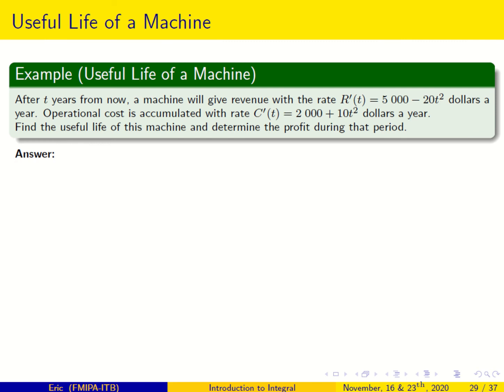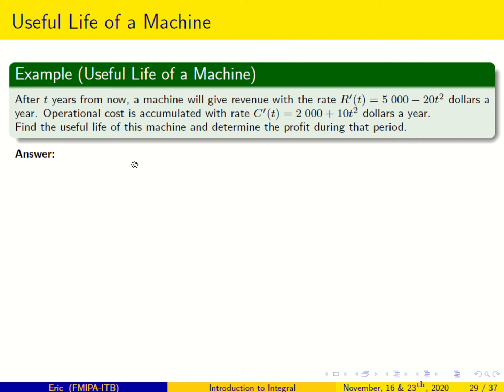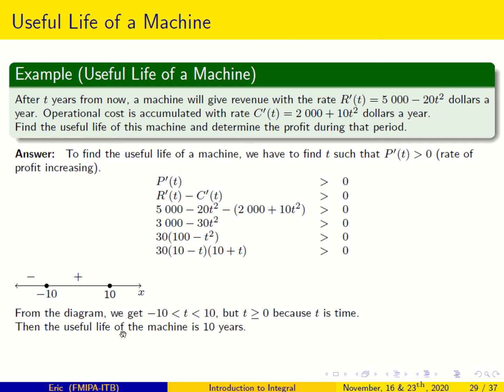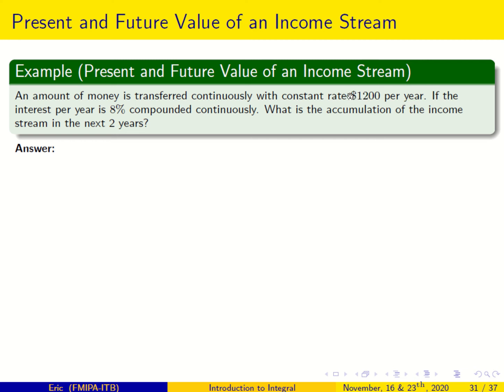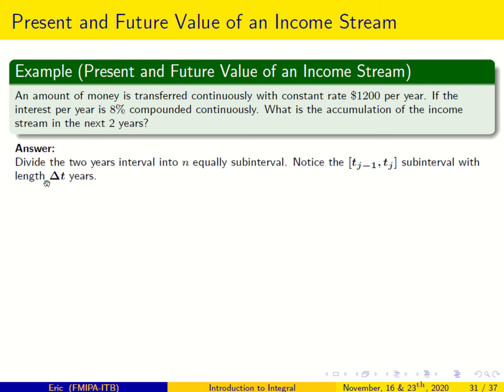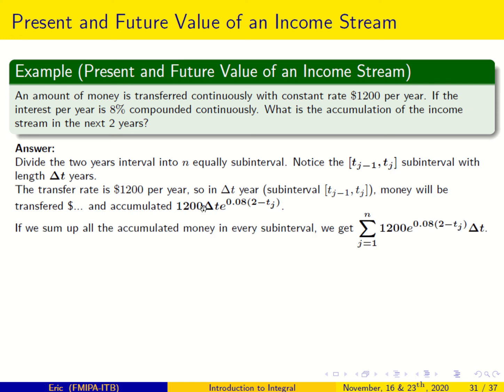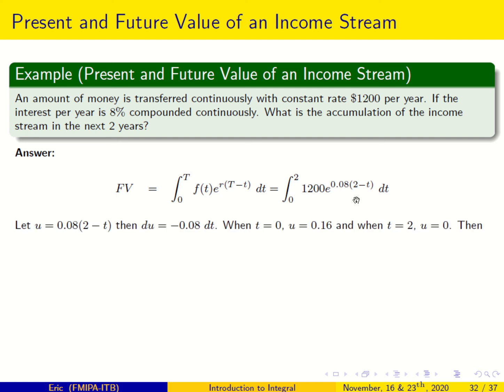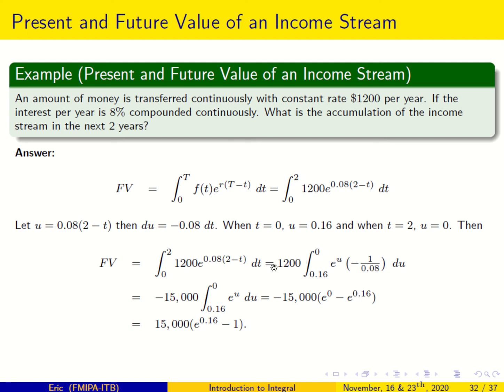Further Application of Integral 1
Learning Video of Business Mathematics 1 MA 1103
Topic: Introduction to Integral
Subtopic:
Useful Life of a Machine
Future (Present) Value of an (Continuous) Income Stream